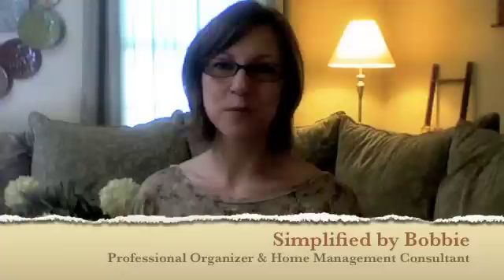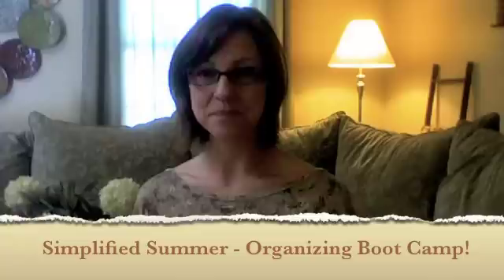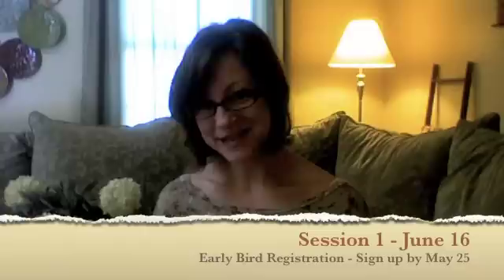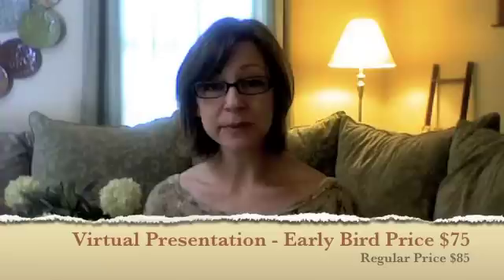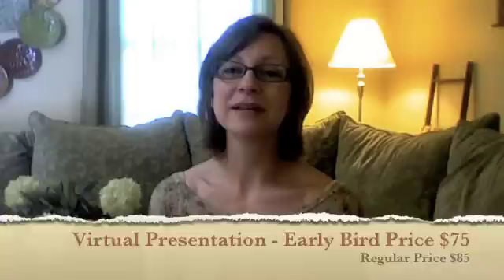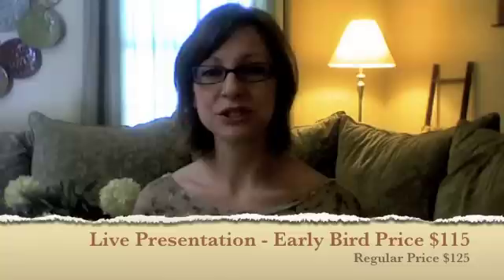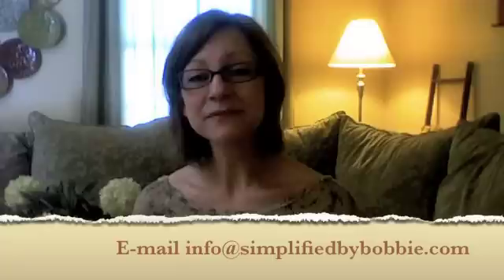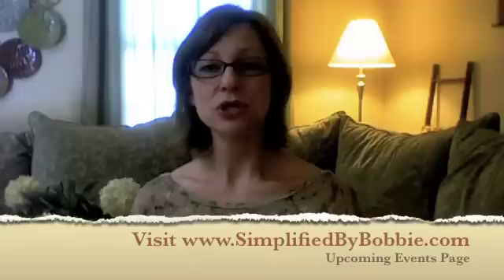Boot Camp 2012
Would you like to organize 6+ rooms in your home in 6 weeks??  You'll love the Simplified Summer Organizing Boot Camp!!